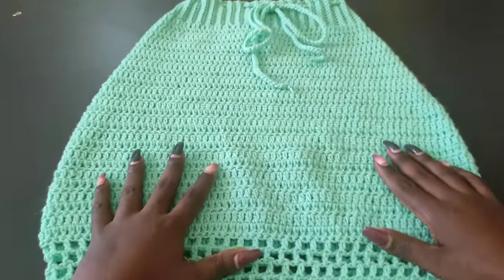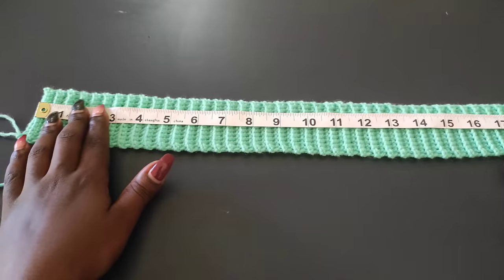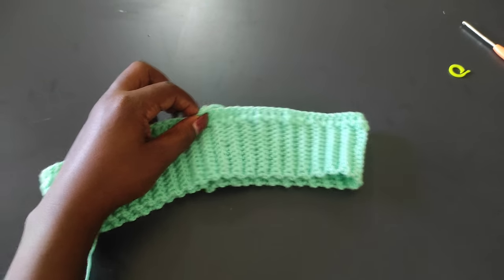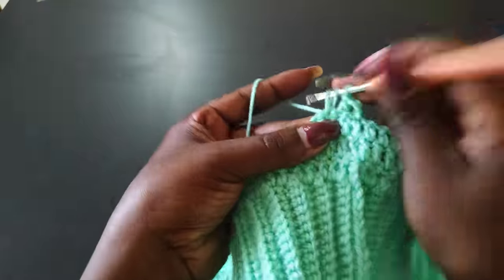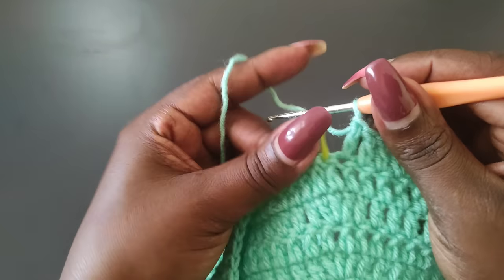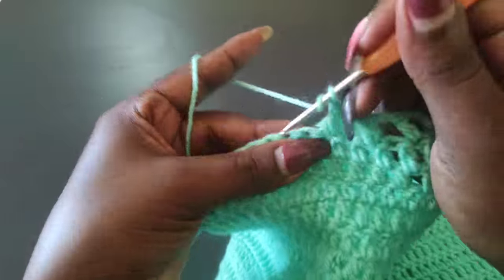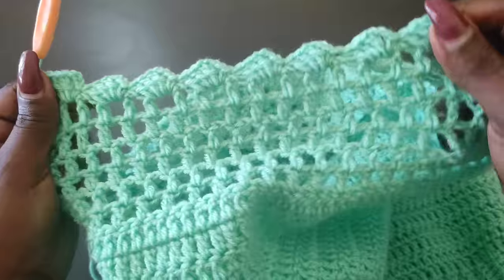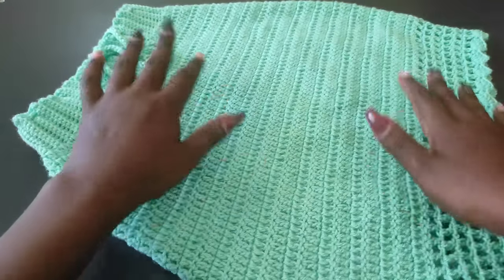How to crochet a very simple skirt for beginners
In this video we're going to make a very simple beginner friendly skirt

REQUIREMENTS
1. Any medium weight yarn 4 to 5 balls of 50g each
2. 3mm crochet hook
3. Yarn needle
4. A pair of scissors
5. Measuring tape